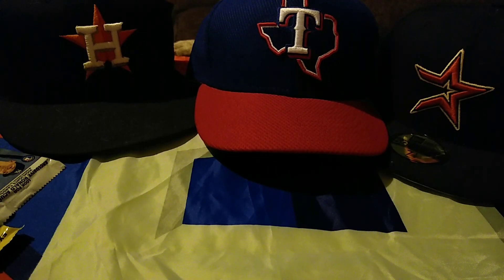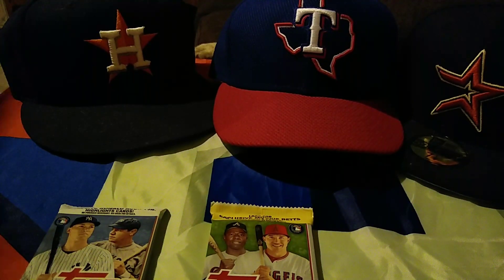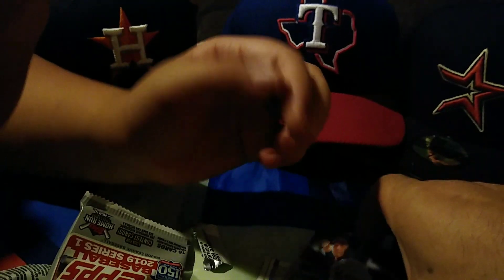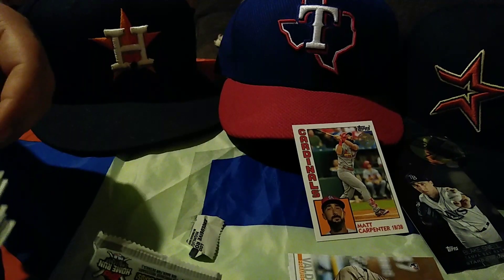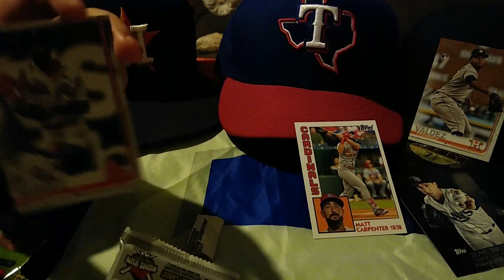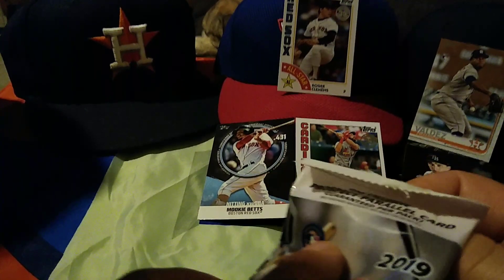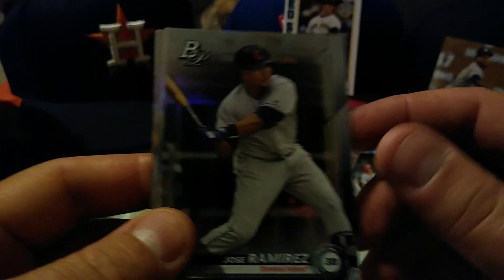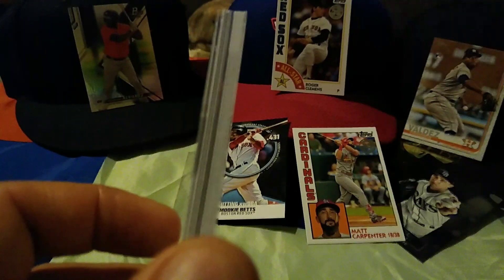Opening cards with my son